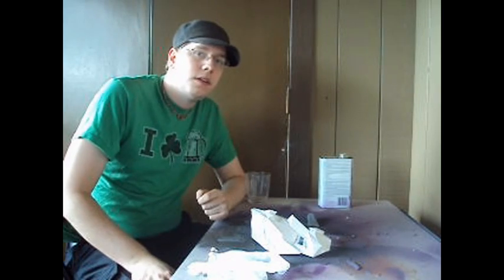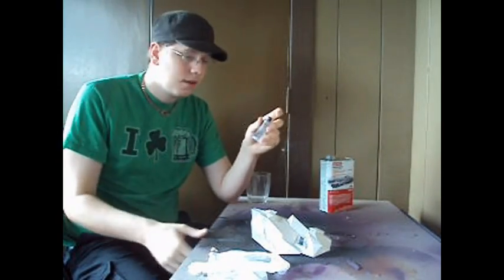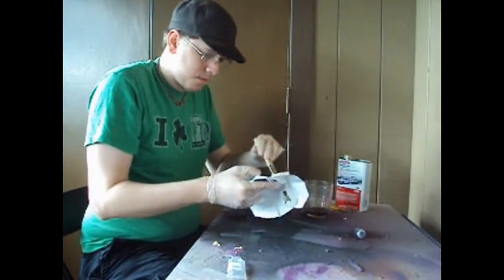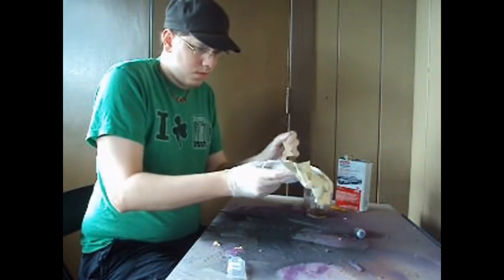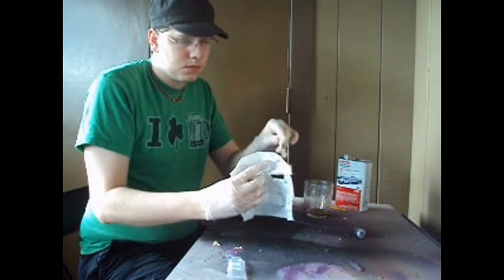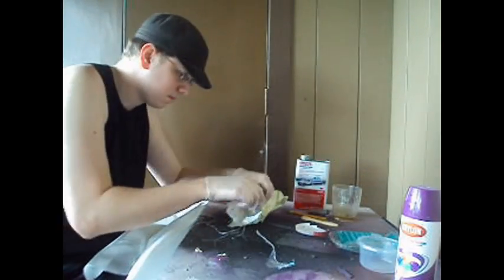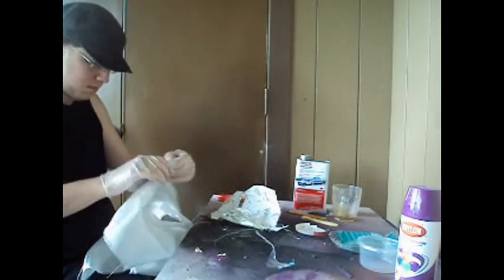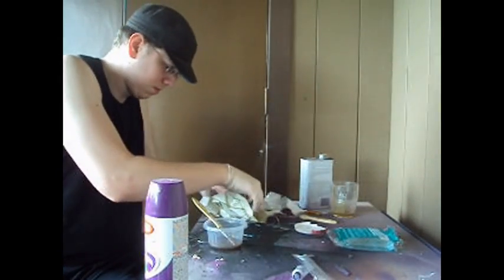How to make Costume Armor- Step 2: Strengthening your Model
How to strengthen papercraft models using fiberglass and resin.

This technique is what many of the people who make Halo, Mass Effect, and Star wars armor use. So if you're planning on making armor this is probably the easiest way to do it.